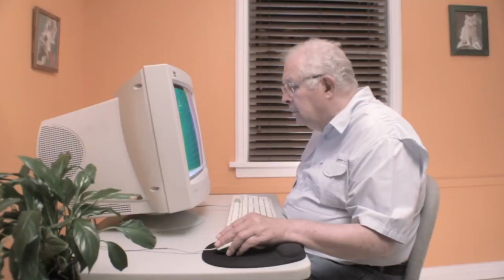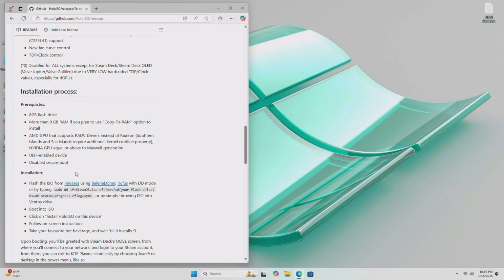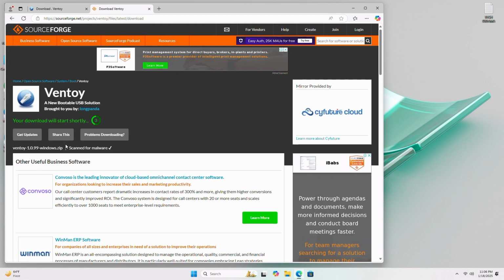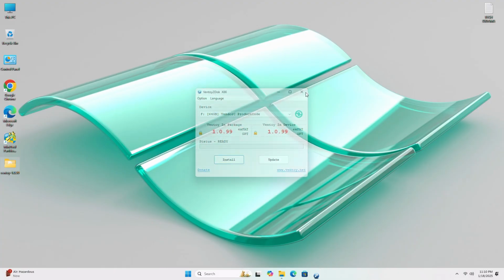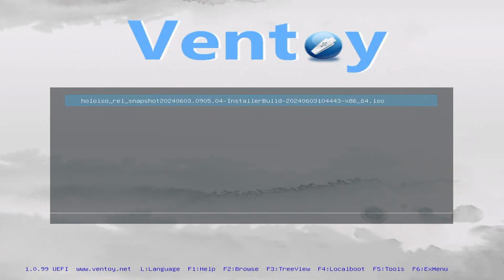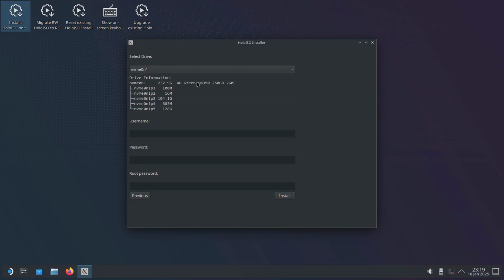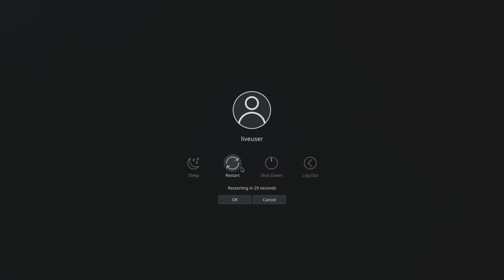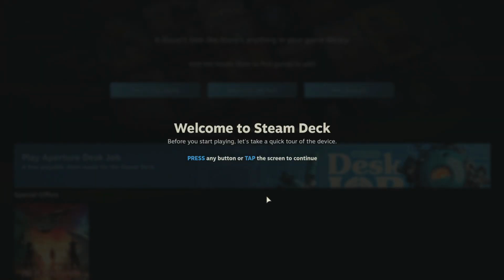How to Install SteamOS on Windows PC and Transform Into Gaming Console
Are you ready to convert your Windows PC into a full-fledged gaming console? SteamOS, the Linux-based operating system developed by Valve, can help you achieve just that. In this guide, we’ll walk you through the process of installing SteamOS on your Windows PC and turning it into the ultimate gaming machine.

What is SteamOS?
SteamOS is an operating system optimized for gaming. Designed by Valve, it’s the foundation of the Steam Deck and Steam Machines, offering a streamlined interface, excellent controller support, and compatibility with thousands of games available on the Steam platform. By installing SteamOS, you can create a console-like gaming experience right on your PC

: *My Gears* :
🎥My Webcam

🔍 Topics Covered in this Tutorial:
How to install steamos on pc
How to install steamos on mac
SteamOS download
SteamOS ISO
SteamOS 3.0 download
How to install Steam OS on Steam Deck
Steam OS requirements
Steam OS alternative